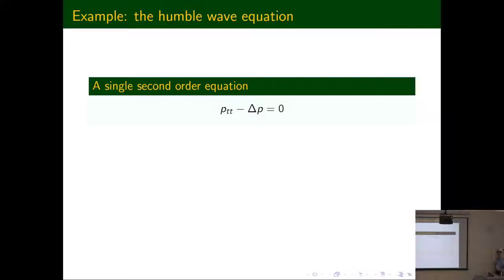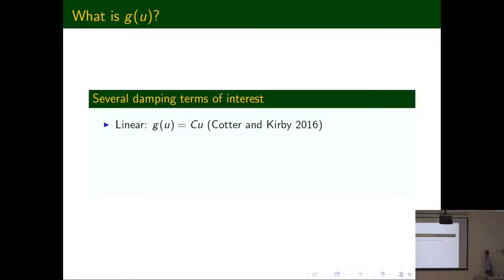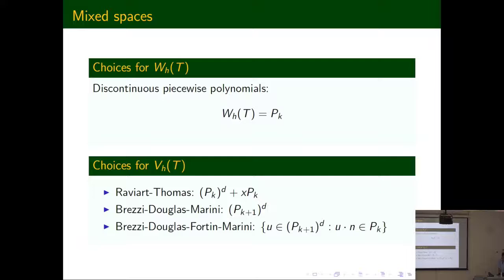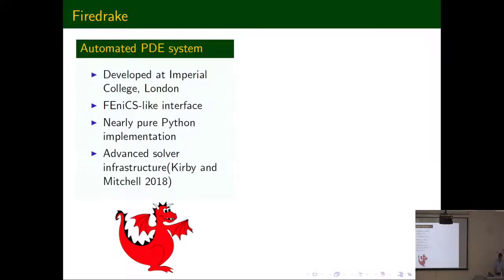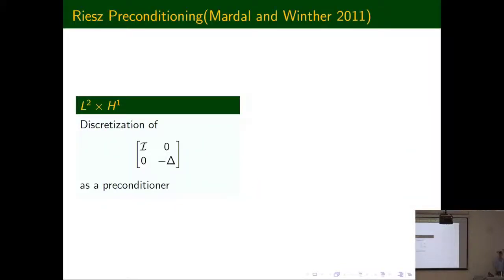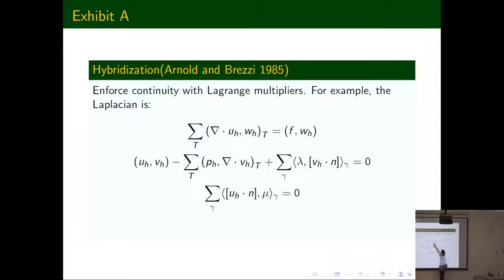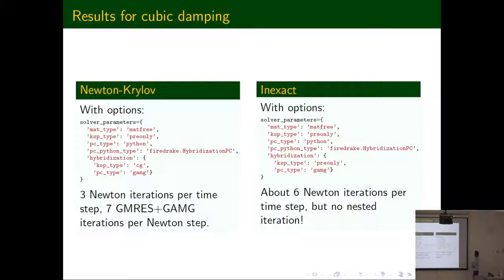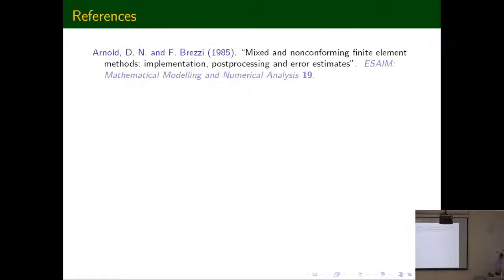Algebraic solvers for discrete tide models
Robert Kirby

Firedrake is a high-level package for the automated finite element solution of partial differential equations.  It works closely with PETSc in many ways.  We will illustrate several of these advanced features in the context of damped tide models.  While the mixed finite element methods used for these models provide robust theoretical properties, implicit time stepping requires the scalable solution of the resulting algebraic systems.  When the damping is nonlinear, one typically utilizes a Newton-type solver with a preconditioned Krylov method inside.  We will study a range of options for these that include a seamless interface to hypre_AMS and hybridization.  Thanks to tidy interfaces, it is easy to evaluate a wide range of practical methods.